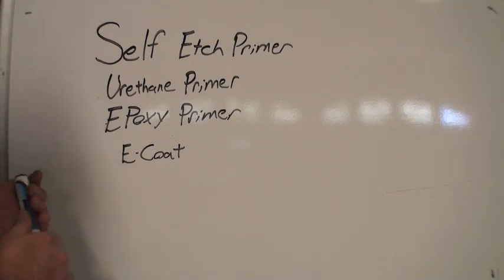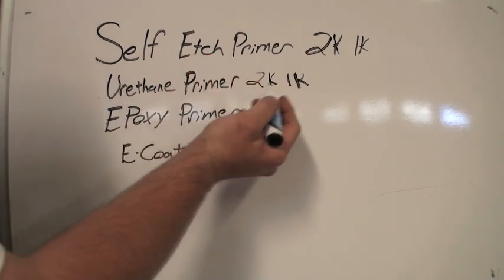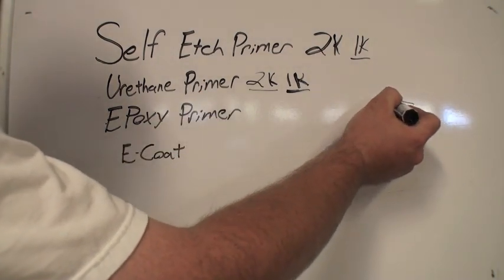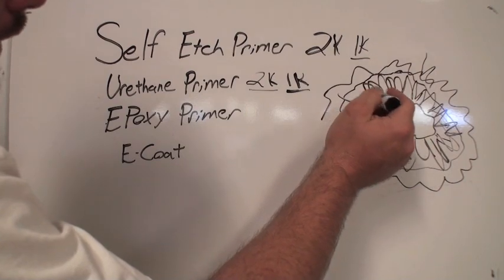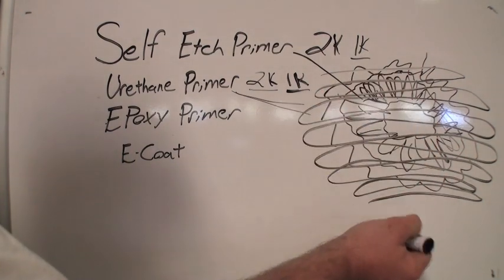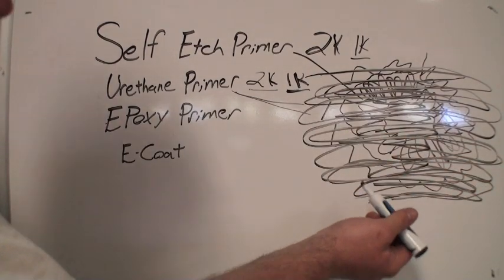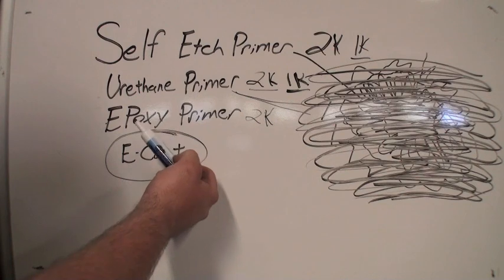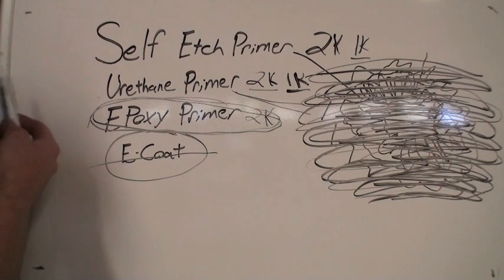Class on Primers Self-etching , Urethane , Epoxy primer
This is not a hands on video, I will show primer application later.